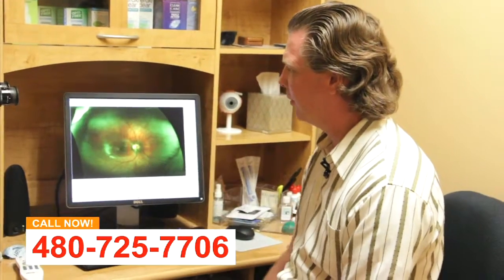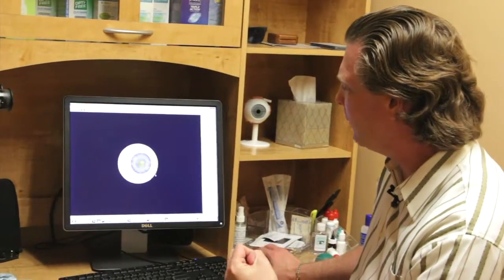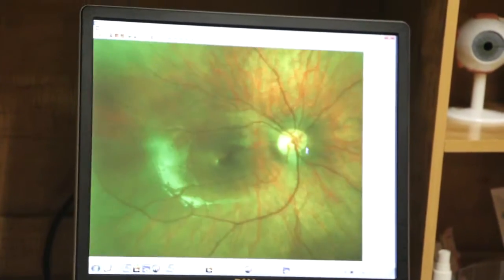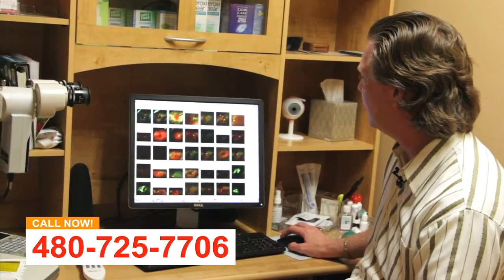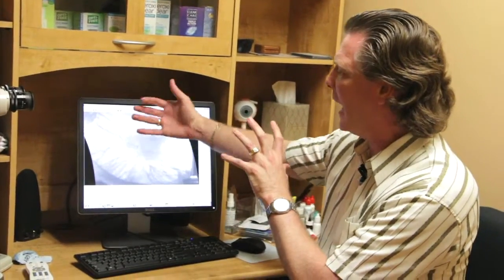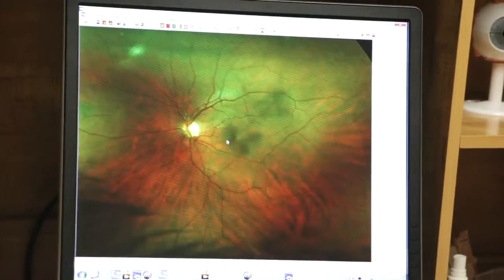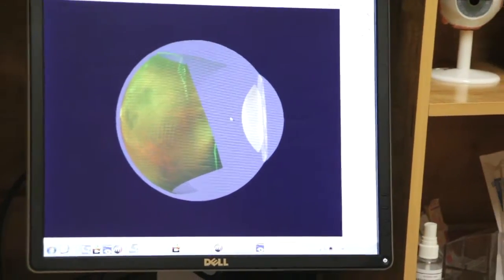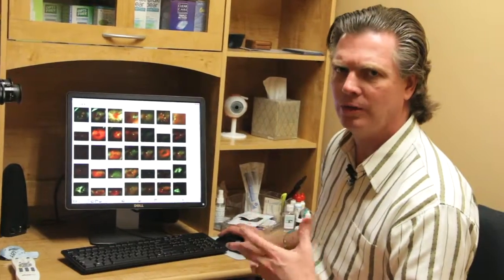Optometric Eye Care Center Phoenix Az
Arizona's Vision Eye Care Center

Optometric Eye Care Center Chandler AZ
Children Glasses Glendale AZ
Opticals Scottsdale AZ
Eye Specialist Gilbert AZ
Glasses Frames For Men Tempe AZ
Eyecare Center Maricopa AZ
Eye Vision Test Queen Creek AZ
OD Doctor Paradise Valley AZ
Ophthalmologist Peoria AZ
Glasses Prescription Surprise AZ
Eyeglass Lenses Apache Junction AZ
UV Sunglasses Sun Lakes AZ
Arizona's Vision Eye Care Center Encanto AZ
Eyeglass Stores In Ahwatukee AZ
Designer Prescription Glasses Mesa AZ
Maricopa County AZ

For more patients faster!
Magnetic Medical Marketing
15215 S 48th St
USA